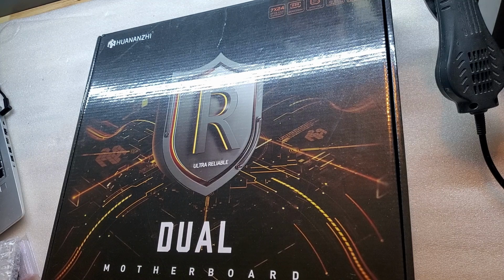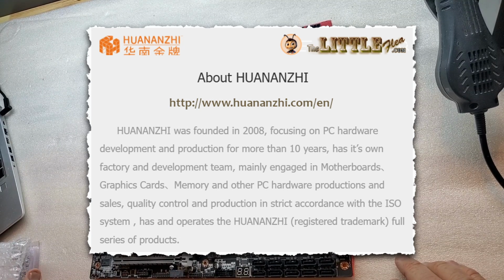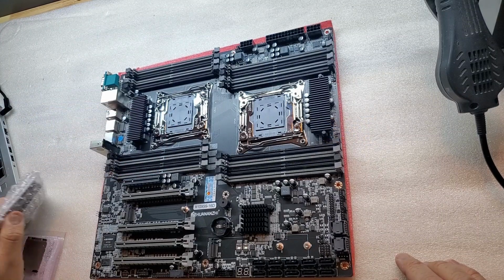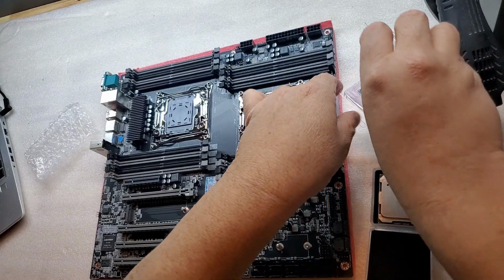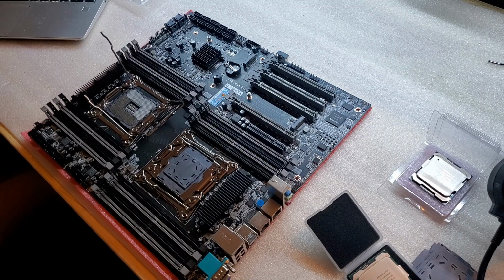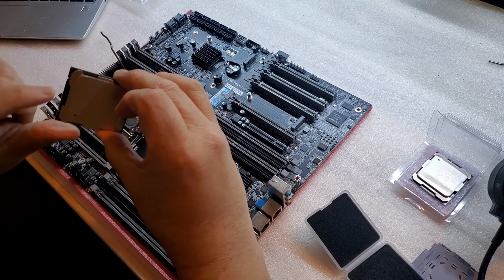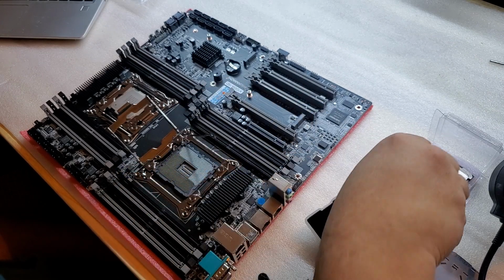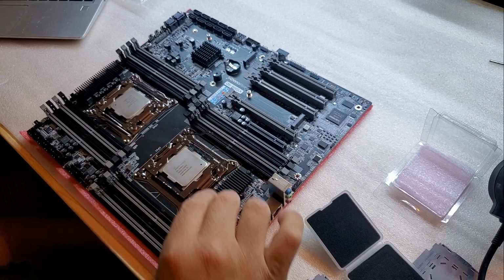Huananzhi X10X99-16D CPU Installation | Server Build Series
**Installing Dual Xeon CPUs on a Huananzhi X10X99-16D Motherboard | Server Build Series**

Hey YouTube friends! 👋

In today's video, we're continuing our server build journey by installing *two Intel Xeon E5-2699 v4 CPUs* into a **Huananzhi X10X99-16D motherboard**. This Chinese-manufactured board supports older server-grade CPUs, making it a great choice for powerful budget builds like Docker container servers or home storage solutions.

* Quick overview of the Huananzhi X10X99-16D motherboard
* Installation of dual E5-2699 v4 CPUs
* Some troubleshooting and tips during CPU installation
* Preview of what’s next: RAM installation, CMOS battery, and CPU cooling

👉 If you missed the unboxing of this motherboard, check it out on my channel!

Looking to buy this Intel Xeon E5-2699 V4 SR2JS 22-Core CPU from Amazon?

ATTRIBUTIONS:
Sound Effect from Pixabay

PLEA FROM THE LITTLE FLEA
Your engagement is crucial in helping me reach a wider audience and continue producing valuable content. I look forward to hearing your feedback and thoughts in the comments.

Many Thanks!